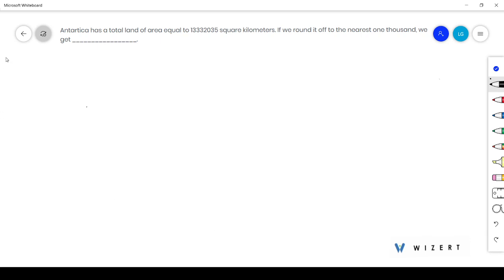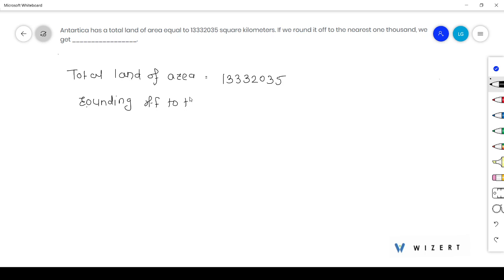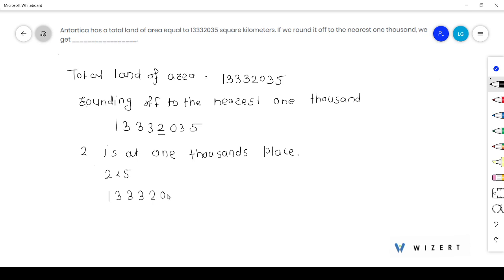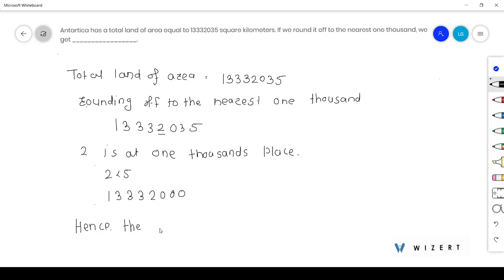Maths Large Numbers word problems for Grade 5 - Set 1620627126